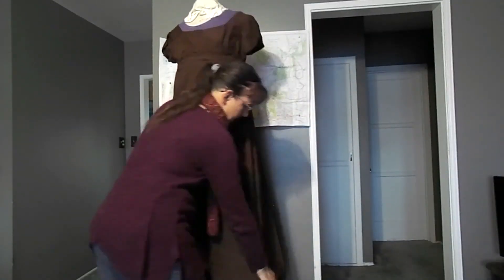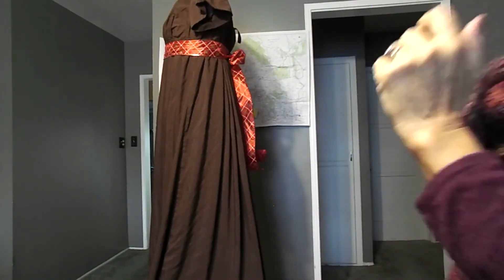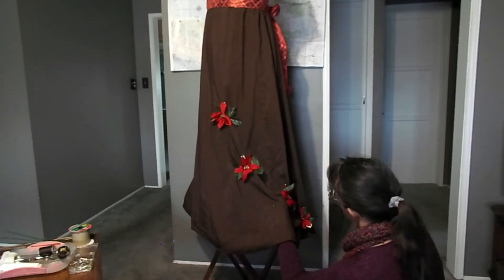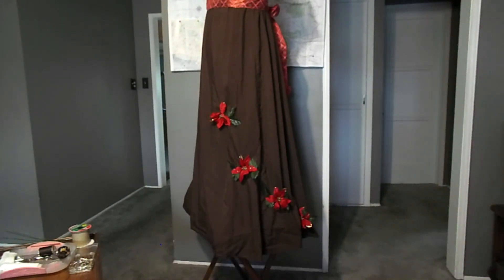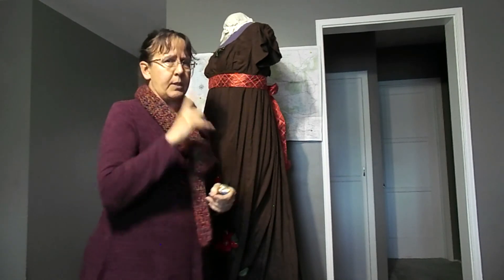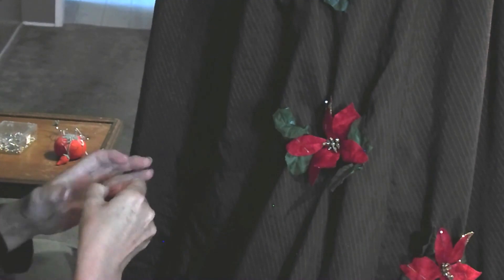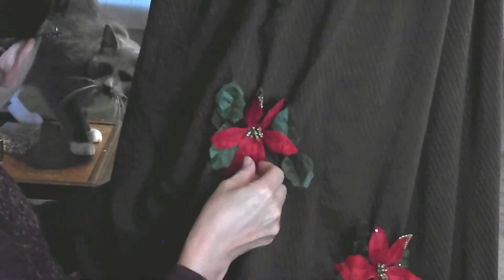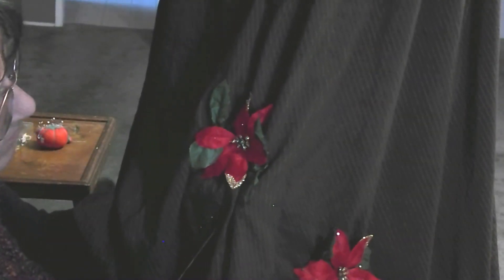From Plain Jane Day Dress to St. Nicolas Holiday Ball Gown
I thought it would be fun to show you some of the tricks I used over the holidays, which seem forever ago right now, to transform my plain brown regency era day dress into a ball gown.

In this video I will be showing you how I embellished my dress for the St. Nicolas Holiday Ball.